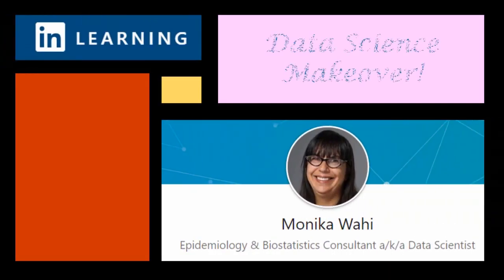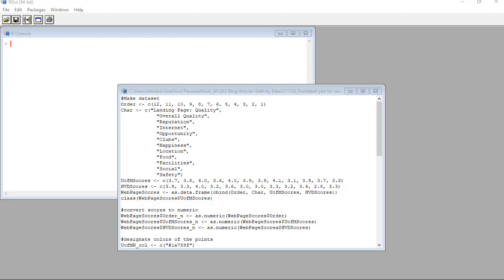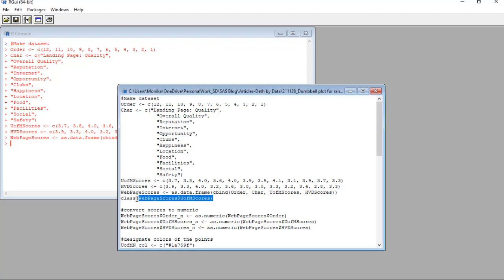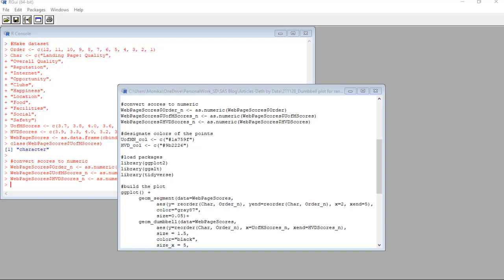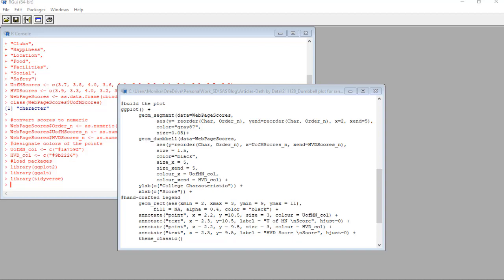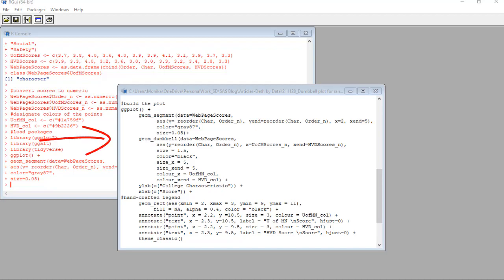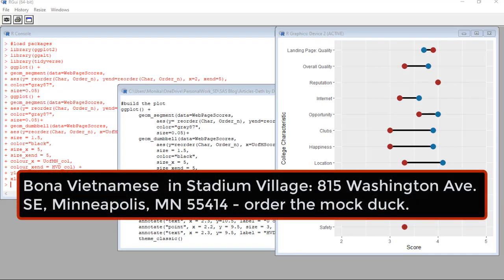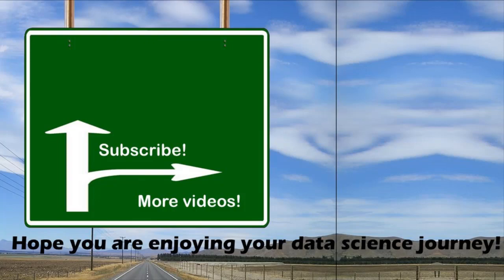How to Make a Dumbbell Plot to Compare Ranks in R – Demonstration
In this video, Monika Wahi shows you how to make dumbbell plots for comparing ranks on dimensions between two entities – in this case, Harvard and the University of Minnesota.

Timestamps and links as the come up are below:
00:28 Description of use-case. Link to book chapter
01:19 Making the dataframe with the data to use in the plot using vectors and commands as.data.frame() and cbind()
03:42 Converting necessary variables from character to numeric using as.numeric()
04:27 Designating colors by setting variable to a hexadecimal. Here is a link to the video with Monika demonstrating box plots in R where she uses color names instead of hexadecimal
05:45 Calling libraries gglot2, ggalt, and tidyverse. Blog post link
06:30 Introduction to legend kludge explanation
06:55 Explanation of ggplot2() code at the top: geom_segment() and geom_dumbbell()
07:23 Discussion of geom_segment() and running the blank plot
08:11 Walking through geom_segment() code
08:43 Walking through geom_dumbbell() code
09:33 Running plot without legend code
09:52 Interpreting the plot, and how it supports decision-making
10:52 Walking through kludged legend code using geom_rect() and annotate()
11:25 Running the whole plot with the legend